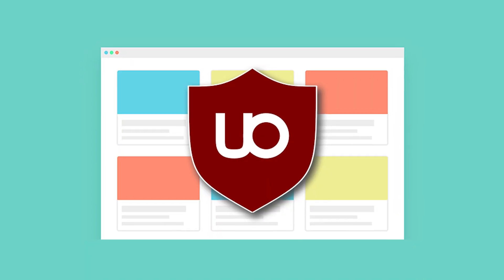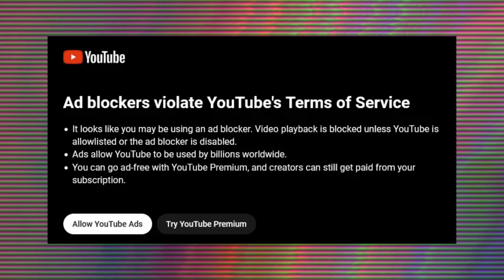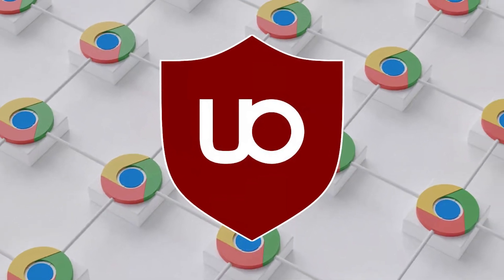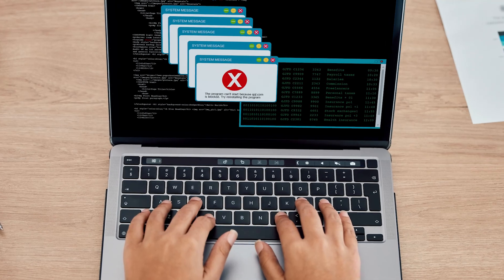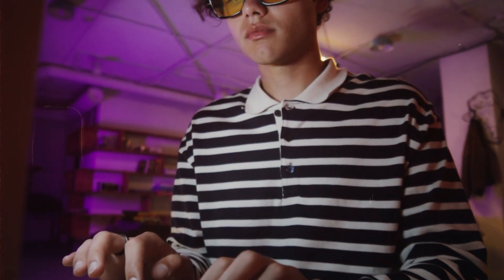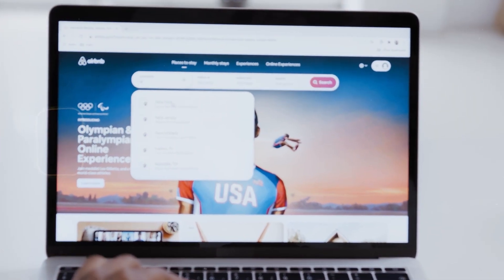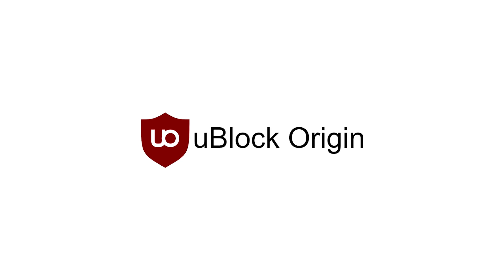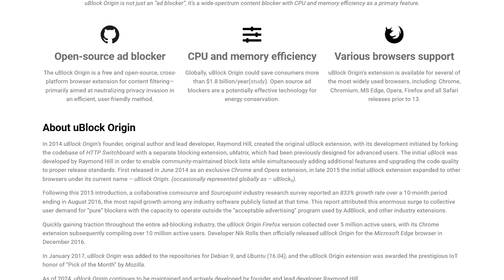Google Kills Ad Blockers in Chrome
Google is killing ad blockers because manifest v2 extensions will be disabled. uBlock origin is part of the manifest v2 extensions in Chrome and other forms of browsers based on Chrome. In this video, I discuss this news and the alternatives that Chrome is suggesting to users.